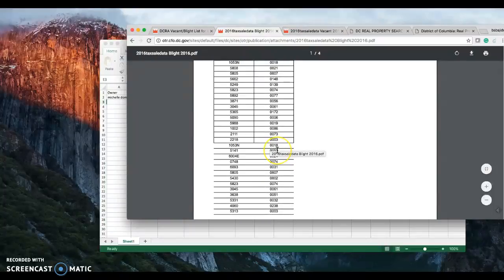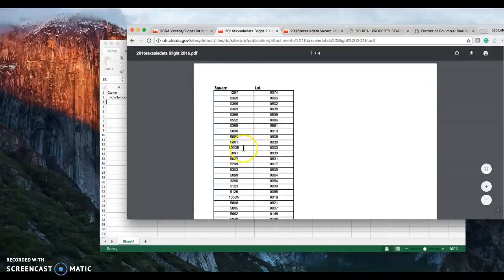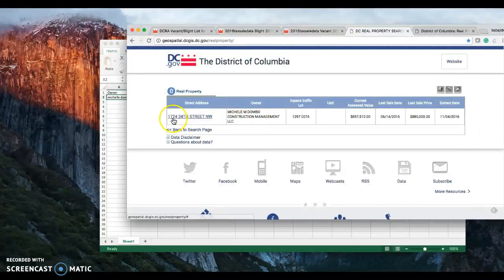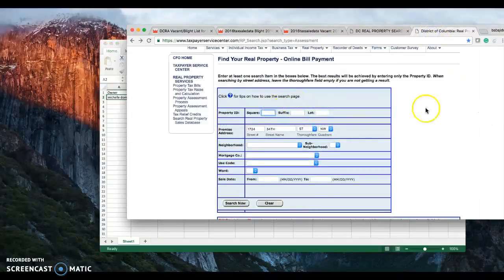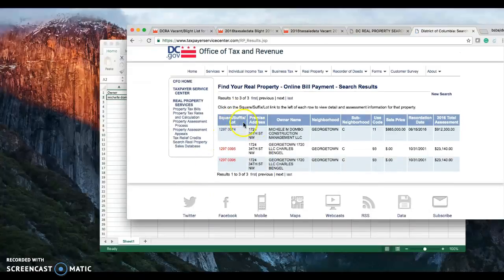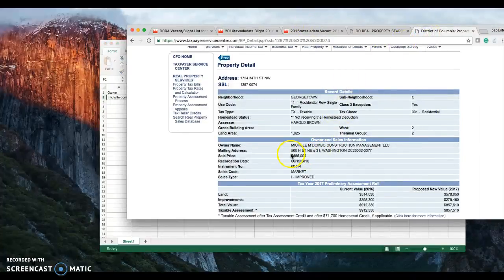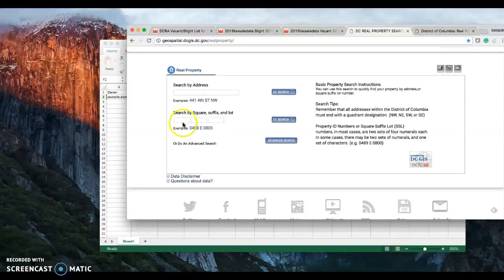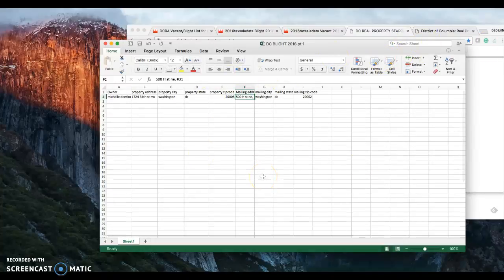DC Blight & Code List